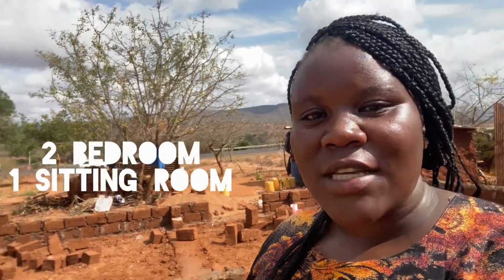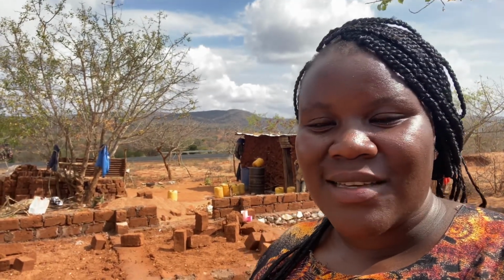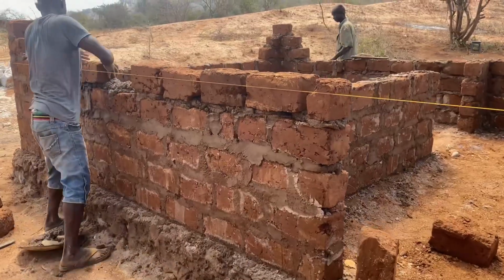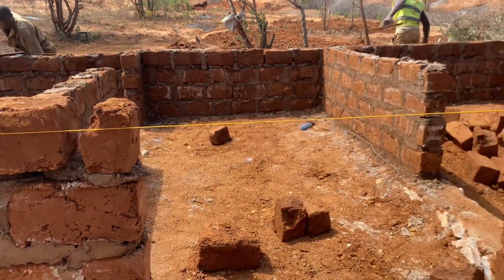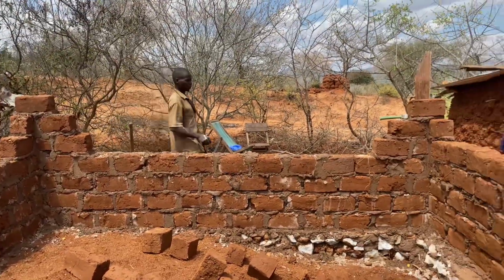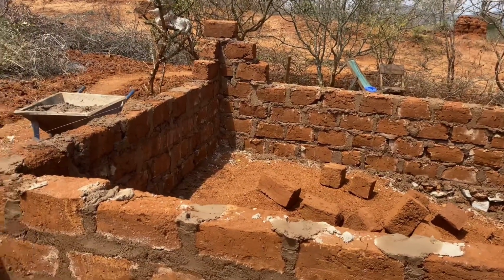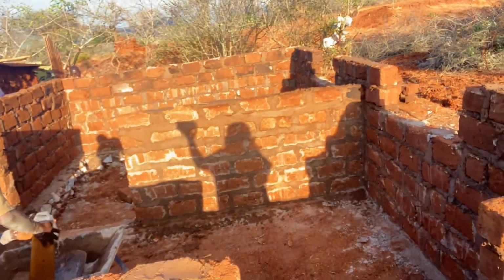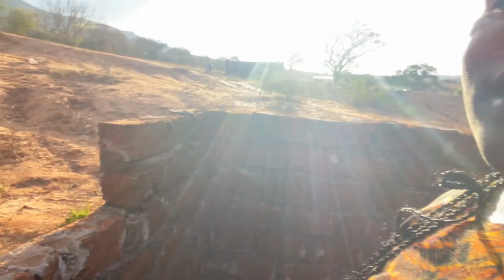process of building a bricks house in Africa//building a 2 bedroom brakes house in 5 days